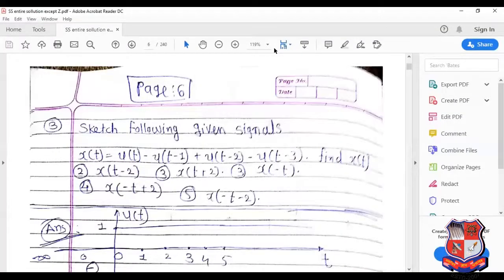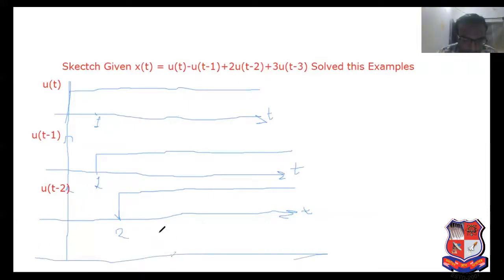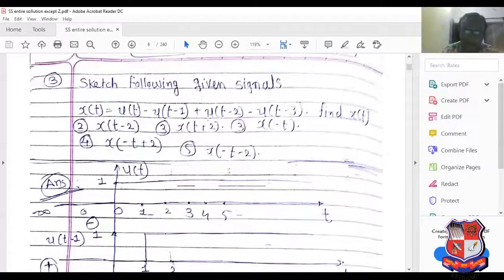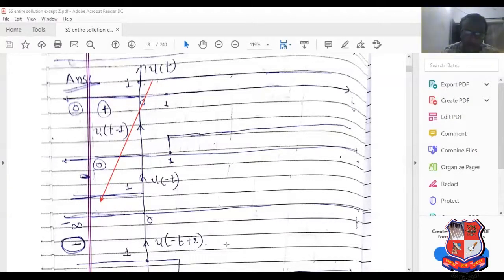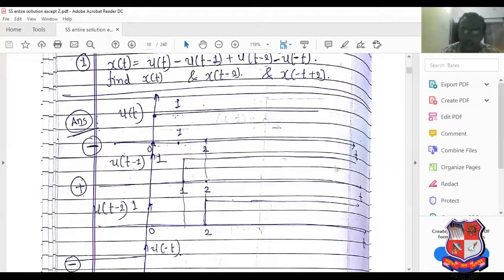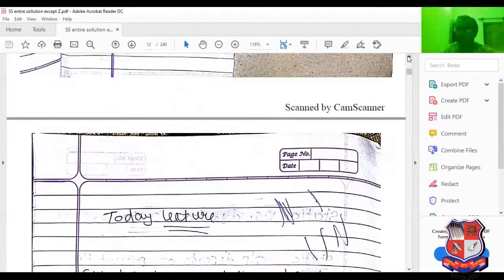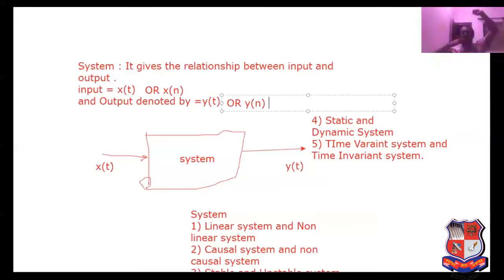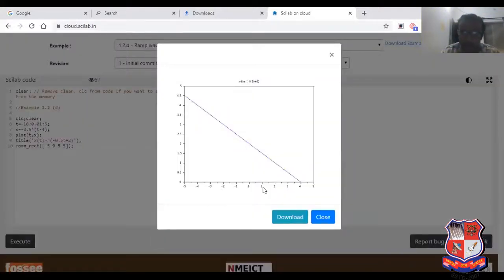GTU_BE_ELECTRONICS & COMMUNICATION_3141005_Related to Chapter 1 Fundamentals of System + Signals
BE - ELECTRONICS & COMMUNICATION
Subject : 3141005  -  Signal & Systems (Sem-4)
Topic : Topic : Related to Chapter 1 Fundamentals of System + Signals operation based Examples + live coding